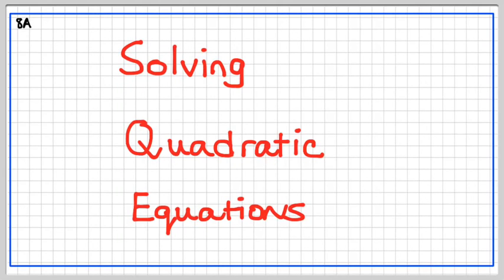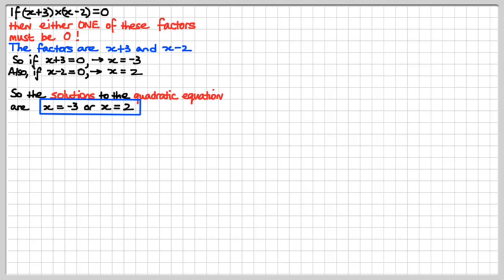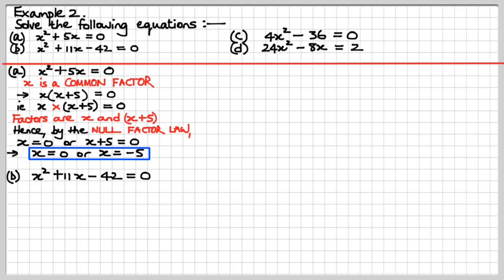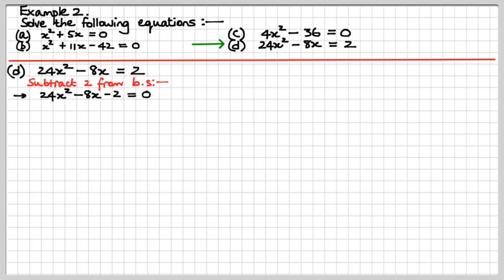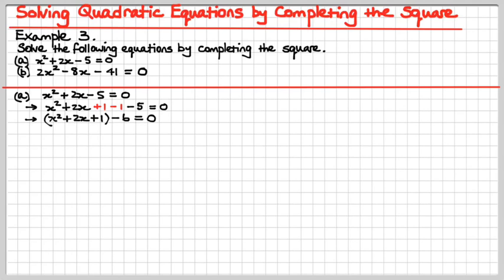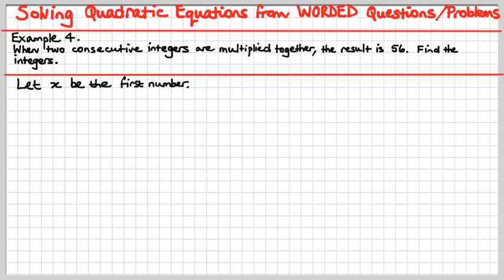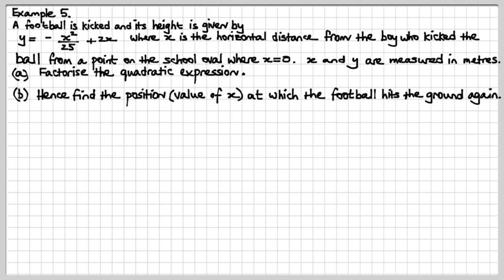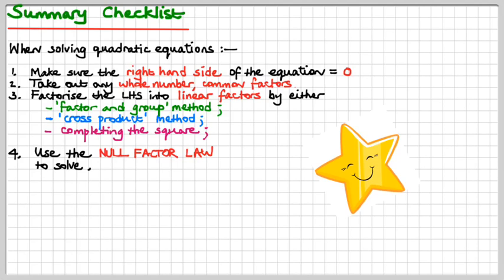10Math8A Solving Quadratic Equations